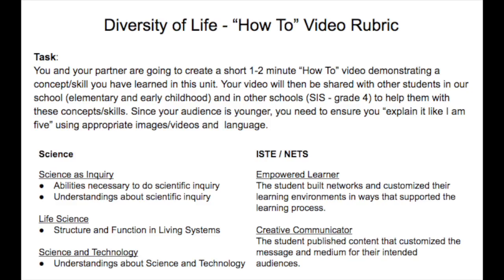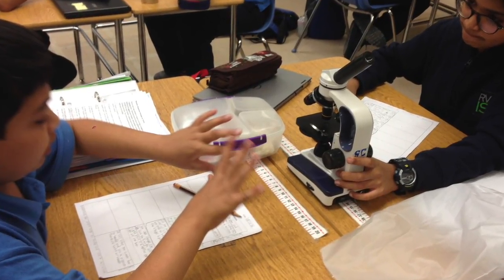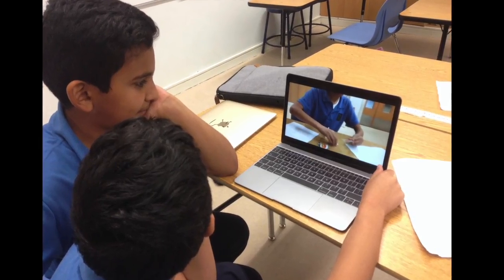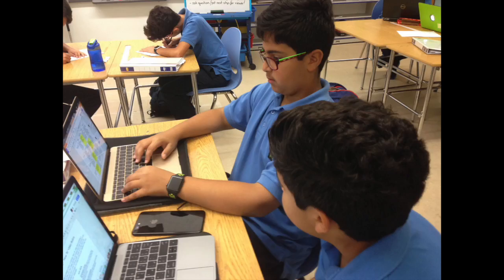Kneyse - Course 5 Final Project